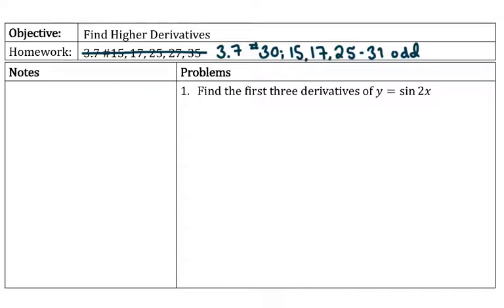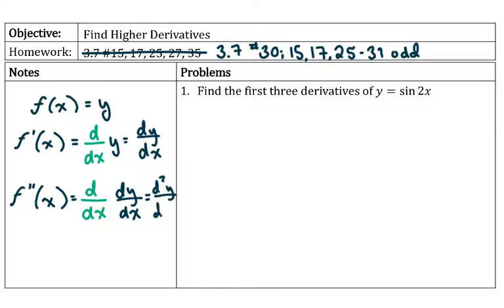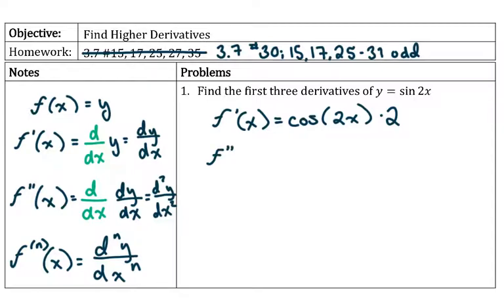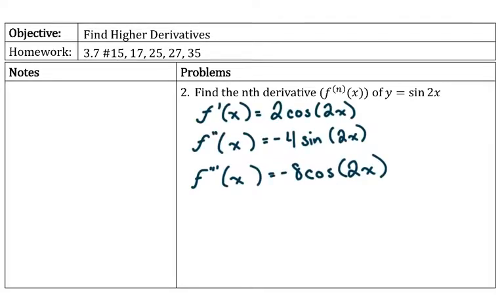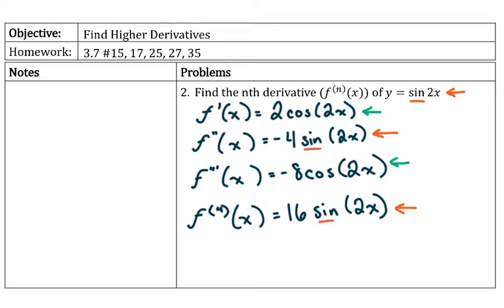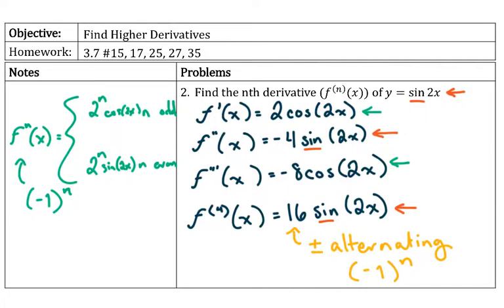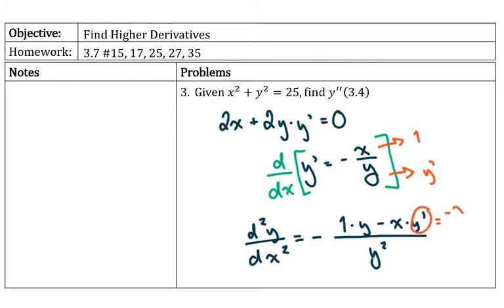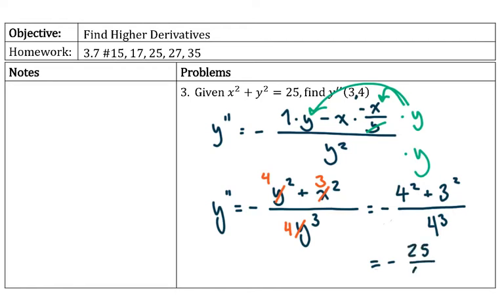Find Higher Derivatives